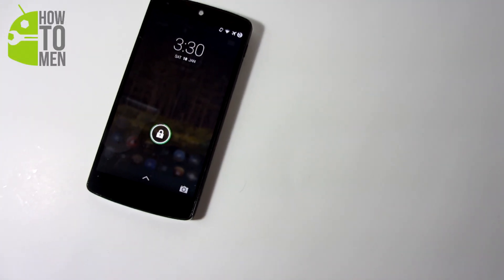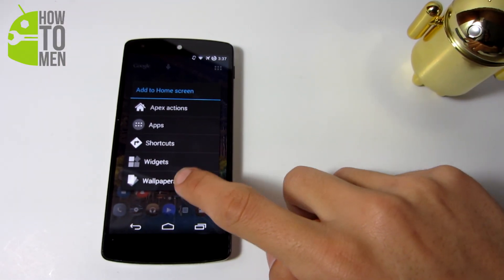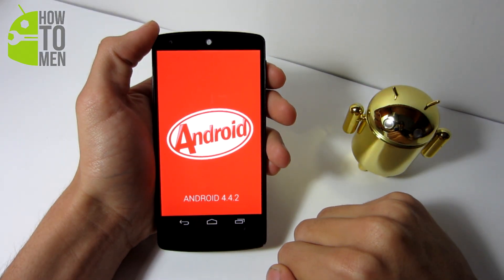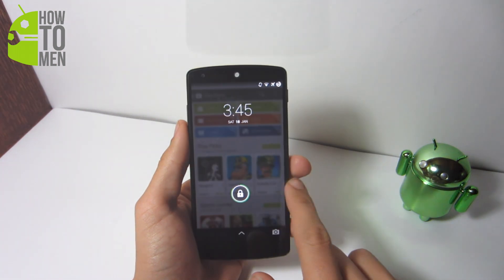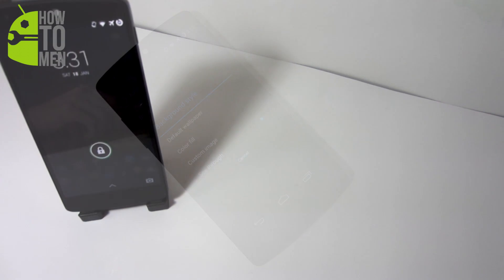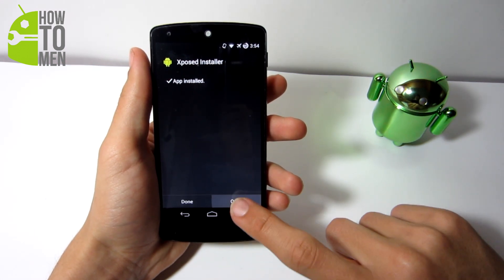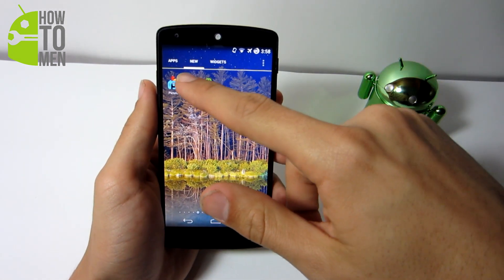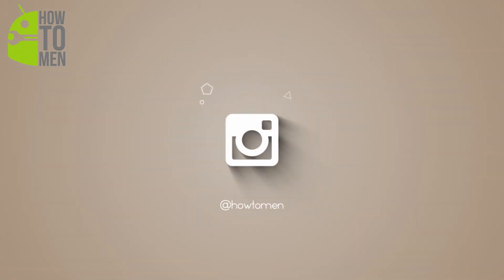Android Lockscreen Mod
Only Works on Android 4.4, and you must be rooted!

(⊙.⊙(☉_☉)⊙.⊙) ▏ Social ▏(⊙.⊙(☉_☉)⊙.⊙)

❝ I own the Nexus 5 by T-Mobile running a custom rom called Cataclysm with Android 4.4❞

❝ Apex Launcher ❞

▣ Editing Software?

❝Sony GZ-HM30BU❞